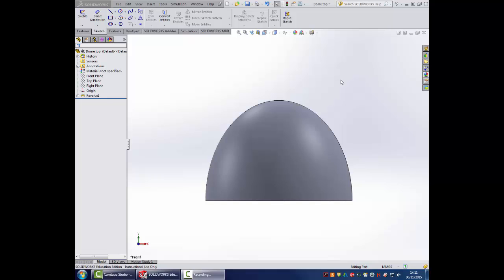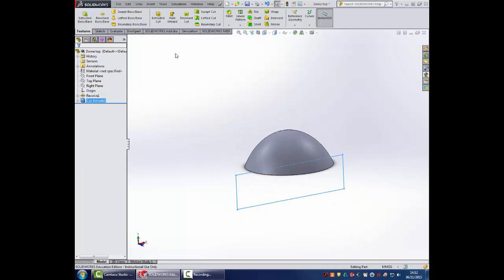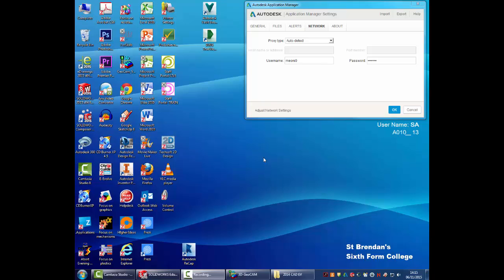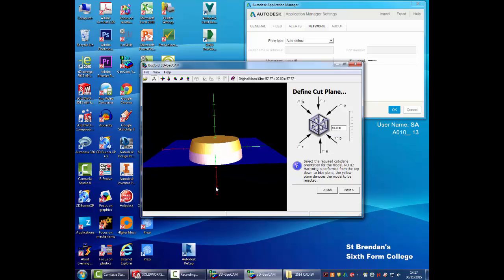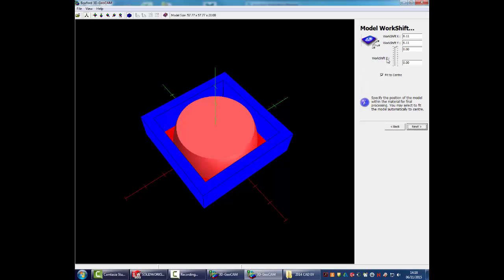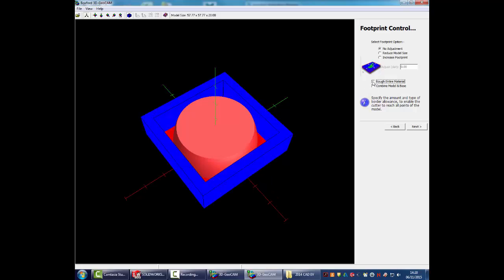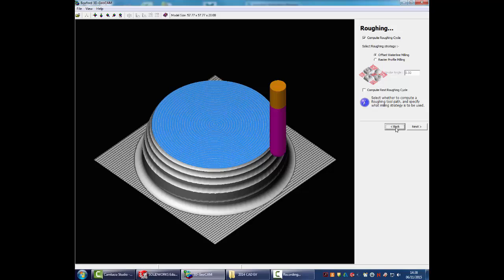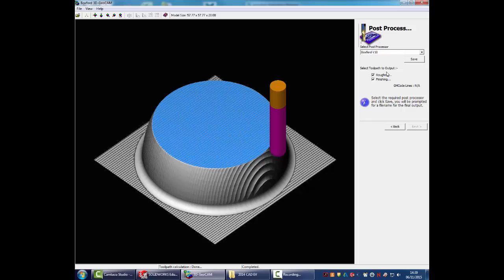STL's, Solidworks and Geo Cam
Showing how to convert a Solidworks model into an STL file type suitable to be manufactured on a Boxford CNC Router. See the associated movie for the next steps.